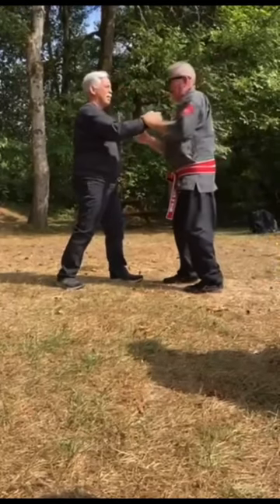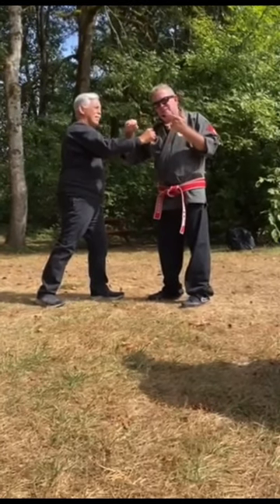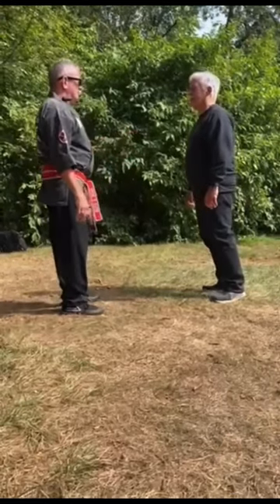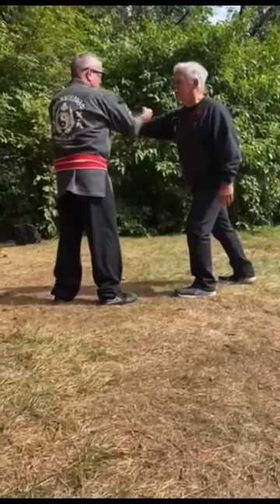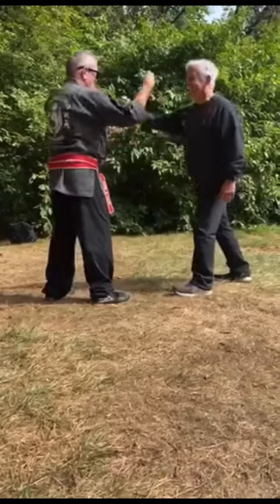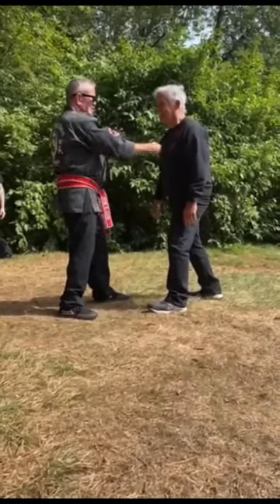SGM Gary Forbach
Kajukenbo Tum Pai Luau Workshop 2022